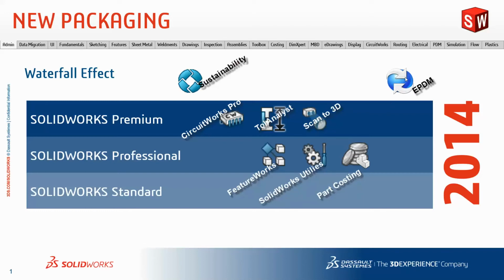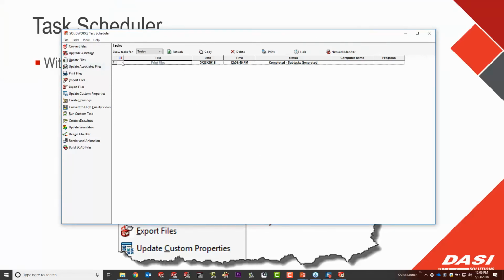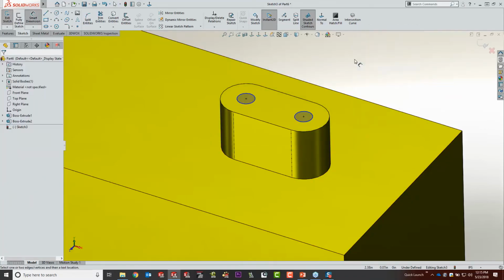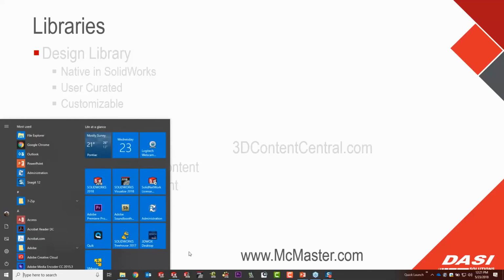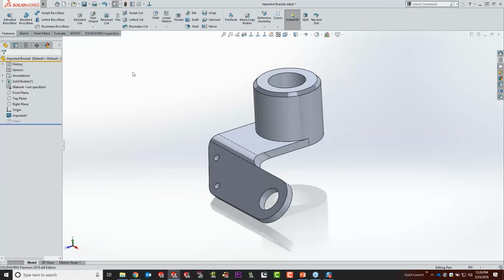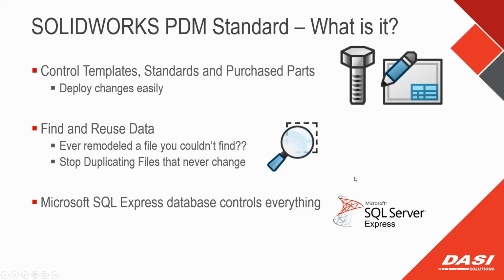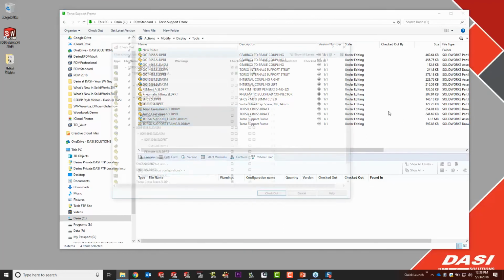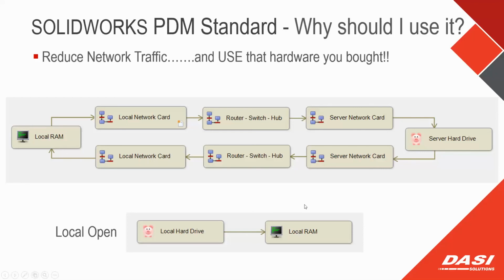[webinar] Why SOLIDWORKS: Integrated Tools - Darin @ DASI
This webinar talks about the SolidWorks Task Scheduler, Available LIbraries in SolidWorks like 3D Content Central, McMaster.com and the Design Library as well as FeatureWorks and SolidWorks PDM Standard